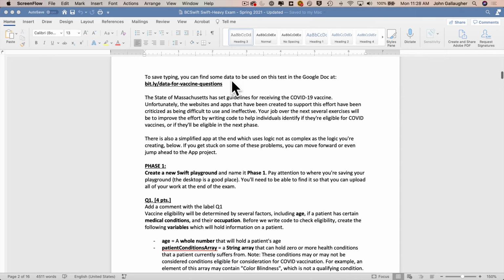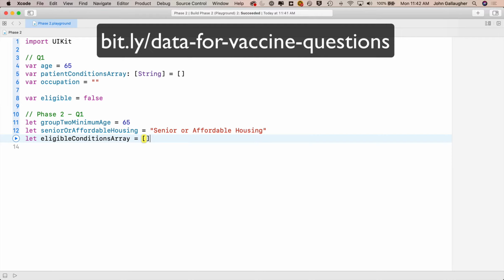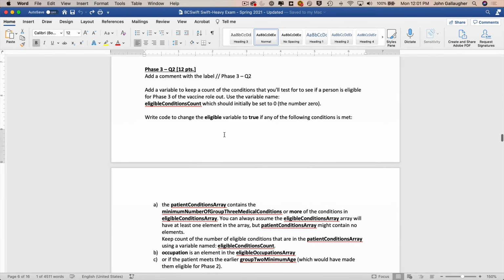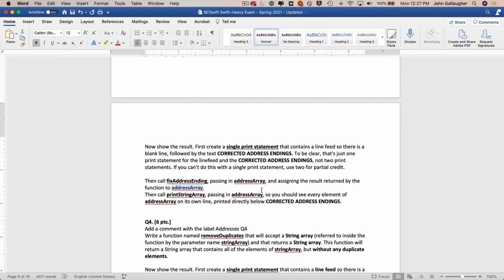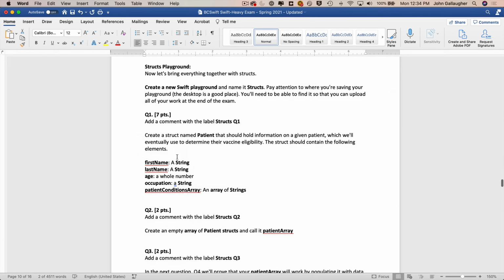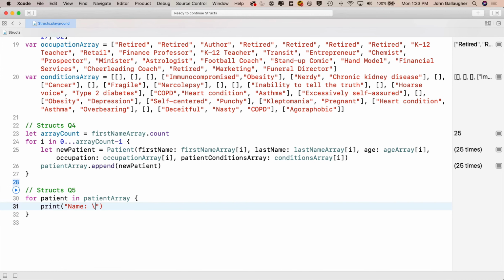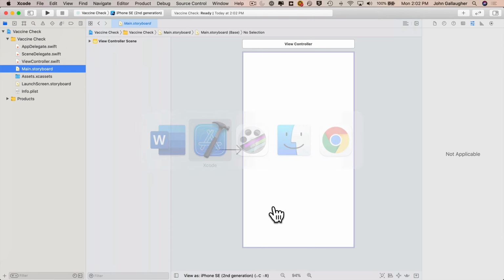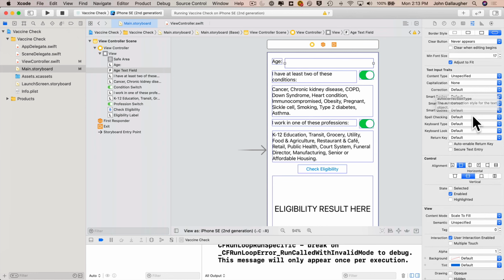BCSwift Swift Heavy Mid Term Spring 2021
Less polish - just a solution Video for first mid-term. For YouTube followers, our students cover a LOT more than is in this first test, but we first test on some basic programming concepts: vars, constants, types, scope, structs, loops, functions, String manipulation, arrays, etc. There are also many shortcuts we could use to write less code - e.g. using sets to remove duplicates, functional programming instead of loops, etc. I hope to add some short videos on alternate techniques at some pt.